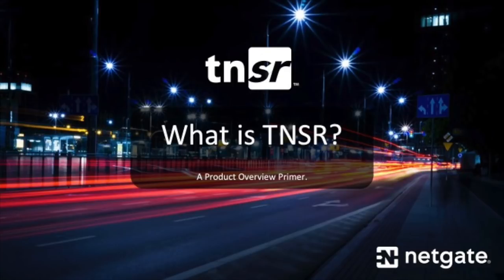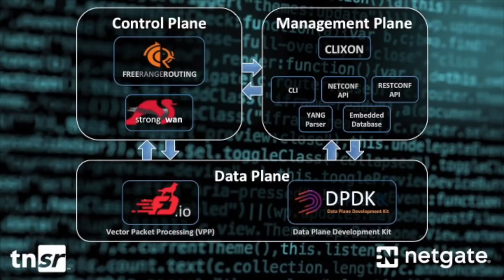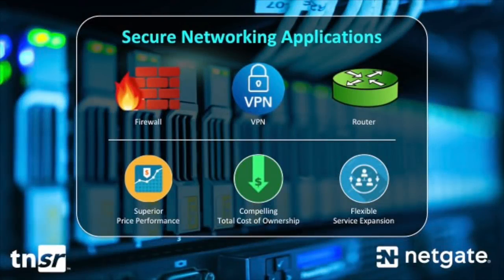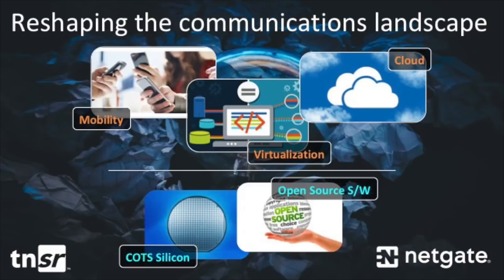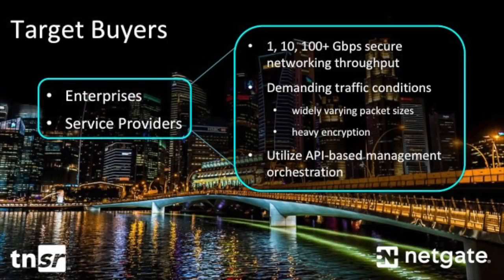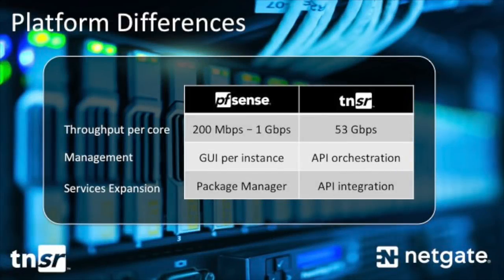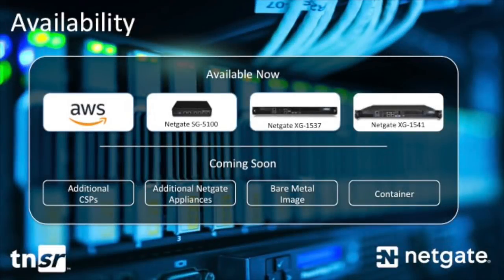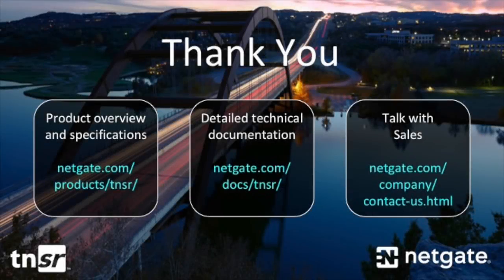What is TNSR?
TNSR is an advanced open source-based secure networking software platform with highly-scalable packet processing, manageability, and service expansion capabilities.This video provides a high-level introduction. that address a number of commonly asked new product questions - in just a couple of minutes.